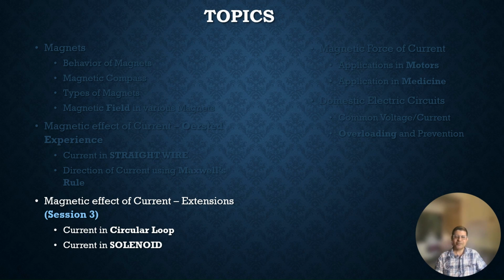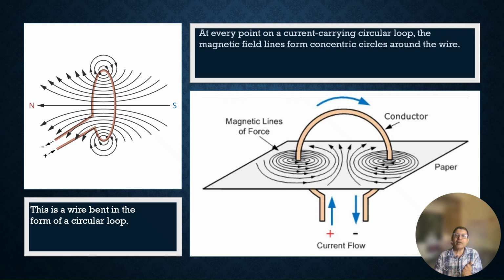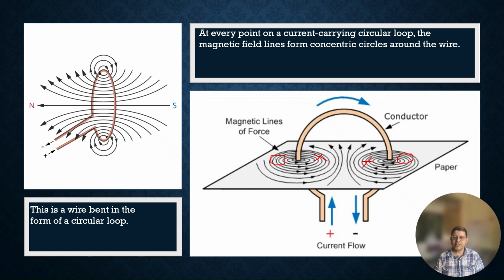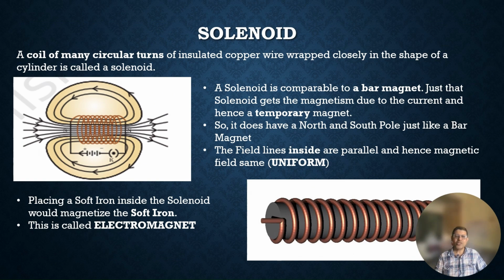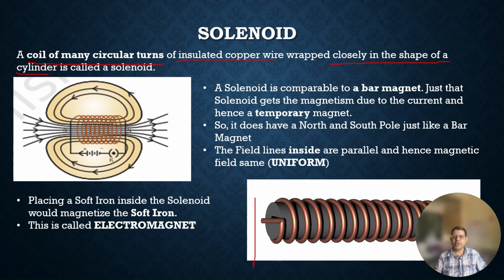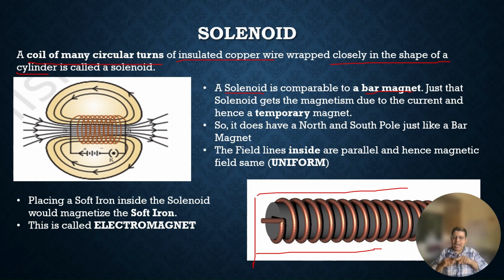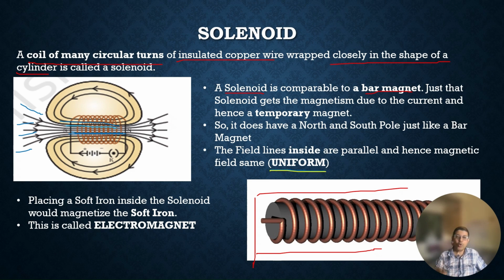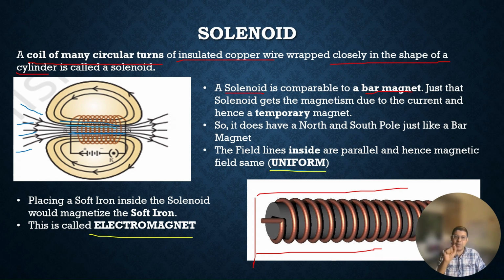Circular Loop & Solenoid | Class 10 CBSE Physics | Magnetic Effects of Current & Electromagnet #3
Explore how current in a circular loop and solenoid produces magnetic fields in this third session of Magnetic Effects of Current.
Understand the field patterns, the role of an iron core, and how solenoids act as electromagnets — a key concept for NEET & JEE foundation.

🎯 Key Highlights:

Magnetic field around a circular loop

Solenoid experiment with iron core

Formation of electromagnets

Applications in motors and devices

📘 Perfect for:
Class 10 CBSE students | NEET & JEE aspirants | Concept revision